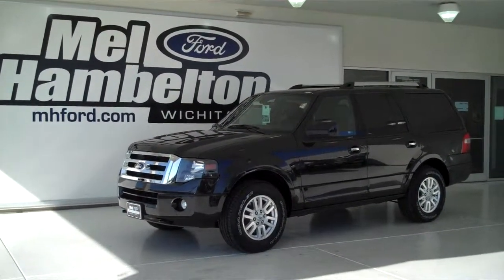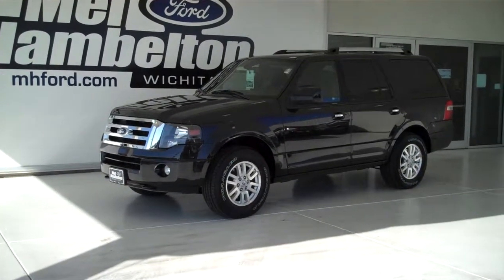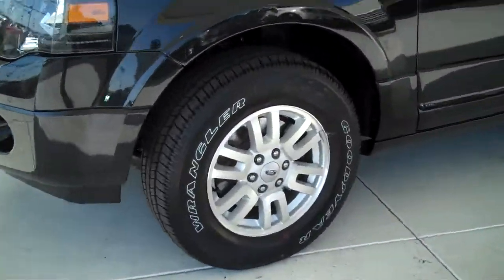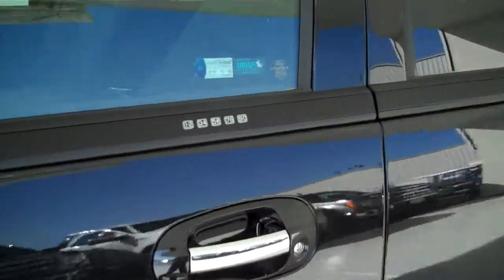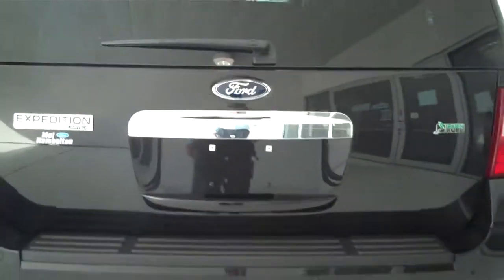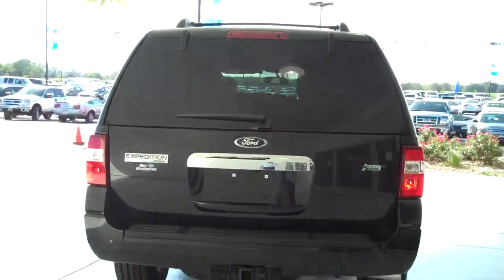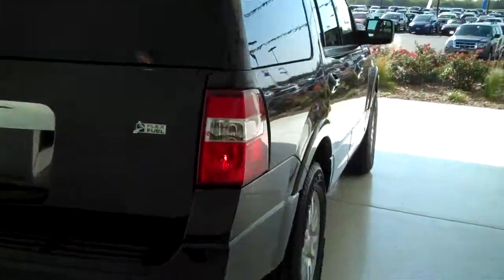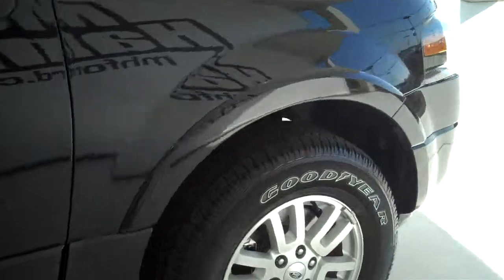130865 - 2013 Ford Expedition